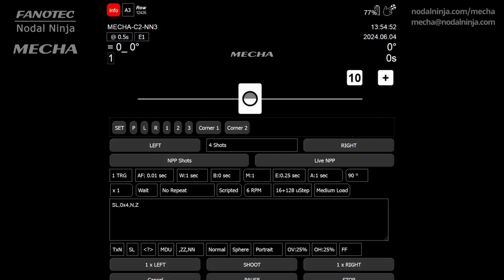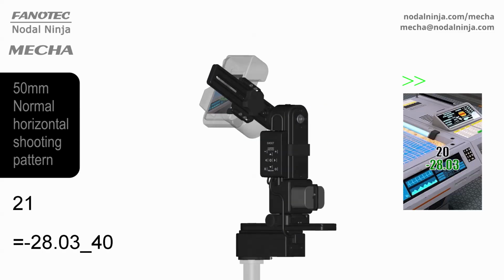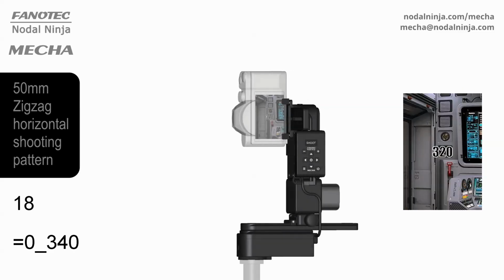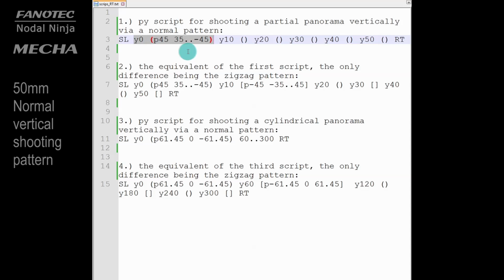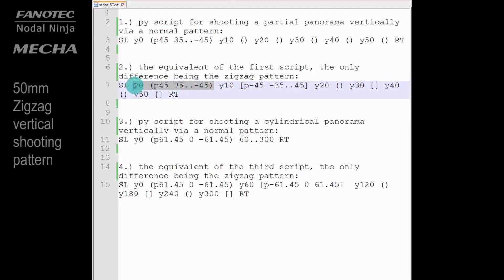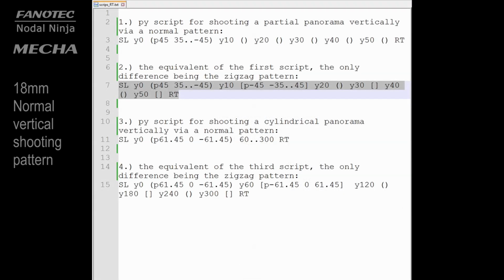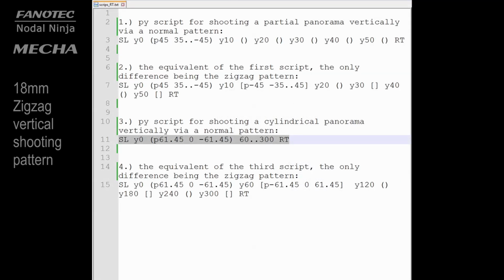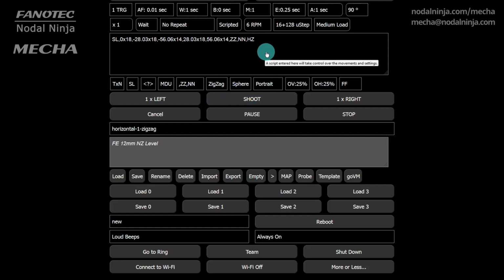Shooting in a Zigzag Pattern – MECHA C1 and C2 Controllers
Today, we will discuss shooting patterns using the MECHA C2 Controller.
This video is also applicable to MECHA C1 users, as we will create presets using the User Interface, which is almost the same for both controllers.
Let's begin with the default shooting pattern, horizontal - row by row, and later we will see how it can be changed to vertical - in columns, column by column.
The horizontal shooting pattern can be either Normal or Zigzag.

Example 1
In this video, we will use some py scripts for a 50mm focal length lens, so we will specify that focal length as usual, via the Custom option in the Shots list. The specified focal length is useful in stitching programs like PTGui or Hugin.
MECHA creates a script based on our focal length and current settings:
SL p0 y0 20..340 p-28.03 y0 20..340 p-56.06 y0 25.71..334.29 p28.03 y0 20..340 p56.06 y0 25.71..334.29 p90 y0 90 p-90 y0 90 RT
Note that the horizontal shooting pattern is Normal, which tells MECHA to shoot each row in the same order.
We can switch between TxN and py script types without losing any data, since we haven't modified the script yet.
Both script types are suitable for row-by-row shooting.
TxN stands for "tilt and number of positions for each tilt", while py represents pitch and yaw conventions.
This is our first preset. Shooting in a horizontal Normal pattern means shooting row by row, each row in the same order.

Example 2
We will change now the shooting pattern from Normal to Zigzag,
SL p0 y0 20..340 p-28.03 y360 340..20 p-56.06 y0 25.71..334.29 p28.03 y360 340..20 p56.06 y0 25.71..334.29 p90 y0 90 p-90 y0 90 RT
then we will save the preset and launch it.
Shooting in a horizontal Zigzag pattern means shooting row by row, and after the last position of the first row, the last position of the second row follows, then the first position of the third row, and so on.

Example 3
To be able to shoot vertically, we have to use a custom py script, which uses pitch and yaw conventions.
The first one is a script for shooting a partial panorama vertically via a normal pattern.
SL y0 (p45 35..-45) y10 () y20 () y30 () y40 () y50 () RT
The second is a script for shooting the same partial panorama vertically, but via a zigzag pattern.
The number of columns and positions should be adjusted according to the lens used.
RT at the end of the script means "return to the starting position on the shortest path".
We will enter the first script in the script field on the User Interface.
Note that this is a custom script, which is not synchronized with the current settings, and remember that a script has priority over the other settings.
Let's save the preset and launch it with the RIGHT button.
You will notice that the movement is from top to bottom for each column, shooting in one direction.

Example 4
We will enter this custom script in the script field on the User Interface,
SL y0 (p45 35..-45) y10 [p-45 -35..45] y20 () y30 [] y40 () y50 [] RT
then we will save the preset and launch it with the RIGHT button.
We see that now the movement is from bottom to top in the even columns, and from top to bottom in the odd columns.

Example 5
This compact writing is also supported in the py version of a script.
SL y0 (p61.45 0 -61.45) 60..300 RT
Specify the first yaw, then the pitches, then the second and the last yaws.
This is a custom py script for shooting a cylindrical panorama vertically via a normal pattern, for an 18mm focal length lens.
Column 1 at 0° yaw. Column 2 at 60° yaw, and so on.

Example 6
One more example, the same as the previous, but the shooting pattern is zigzag this time.
SL y0 (p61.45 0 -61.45) y60 [p-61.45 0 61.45]  y120 () y180 [] y240 () y300 [] RT
The first column is the same as before, and the second contains the same pitch values, but in reverse order.
Use round brackets first, then square brackets, then braces, if necessary.
Let's see MECHA in action one more time, executing this preset for shooting a cylindrical panorama vertically via a zigzag pattern.

We want to conclude this video with a note about the zigzag pattern when using the TxN version of a script.
We will load again the preset "horizontal-1-zigzag", saved earlier.
You know that this script is created by MECHA, and we have not modified it at all, so it is synchronized with the preset settings. Therefore, when we switch to TxN, MECHA adds the HZ parameter, so that the pattern remains zigzag. Also, if we switch between Normal and Zigzag patterns, MECHA removes the HZ parameter from the script, then adds it back to the script.
The HZ parameter can be added manually to a TxN script, if needed.